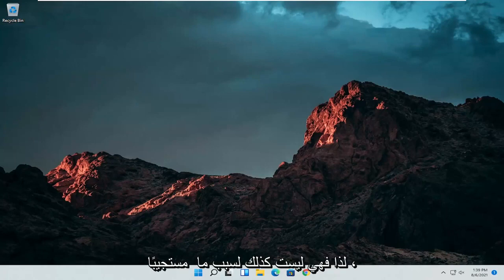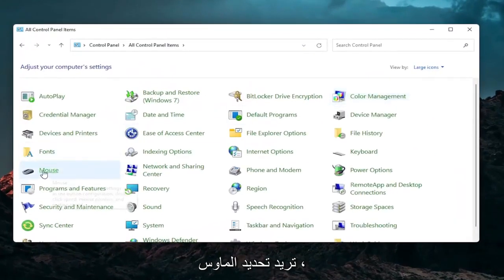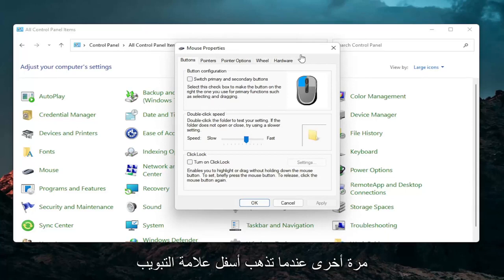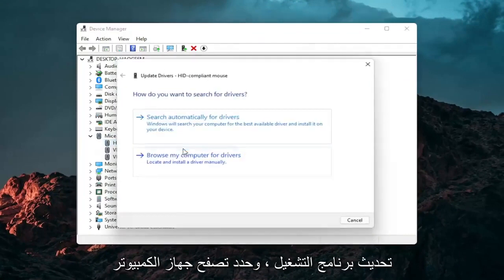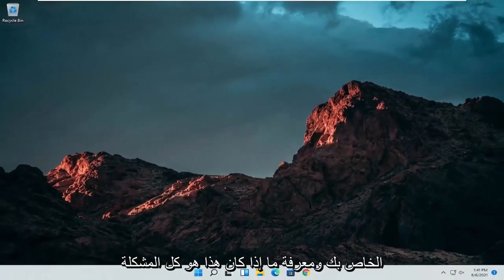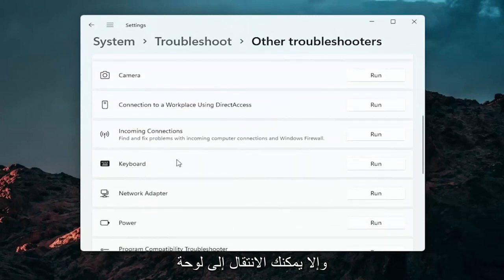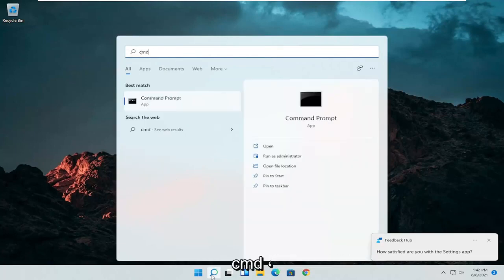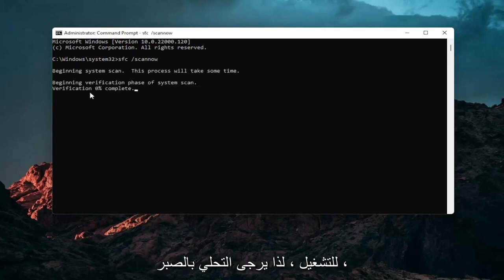تصحيح: إعدادات لوحة اللمس مفقودة في نظام التشغيل Windows 11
كيفية إصلاح لوحة اللمس على Windows 11 [دروس]

لا يهم مدى قوة الكمبيوتر المحمول الخاص بك: يمكن للوحة اللمس أن تجعل تجربتك أو تحطمها. بعد كل شيء ، إنها النقطة الأساسية للتفاعل مع الكمبيوتر ، لذلك إذا كان المؤشر بطيئًا أو غير دقيق أو يقفز في كل مكان ، فستقضي وقتًا سيئًا. إذا مللت من التعامل مع مؤشر لا يعمل بشكل صحيح ، فإليك بعض الحلول التي قد تساعدك.

المشكلات التي تم تناولها في هذا البرنامج التعليمي:
إصلاح مشاكل لوحة اللمس في نظام التشغيل windows 11
إصلاح لوحة اللمس على كمبيوتر محمول hp
إصلاح نوافذ لوحة اللمس 11
إصلاح الكمبيوتر المحمول لوحة اللمس ديل
إصلاح لوحة اللمس لا تعمل على الكمبيوتر المحمول Lenovo
إصلاح لوحة اللمس لا تستجيب في نظام التشغيل windows 11

قد تتوقف لوحة اللمس على أجهزة الكمبيوتر المحمولة وأجهزة الكمبيوتر التي تعمل بنظام Windows 11 عن العمل أحيانًا. في بعض الأحيان ، لا يتم تمرير لوحة اللمس بشكل صحيح ، بينما في أوقات أخرى ، لا يمكن لجهاز الكمبيوتر الذي يعمل بنظام Windows 11 اكتشاف لوحة اللمس على الإطلاق.